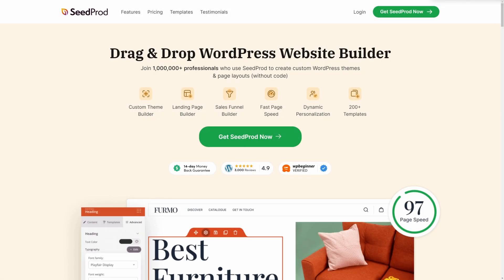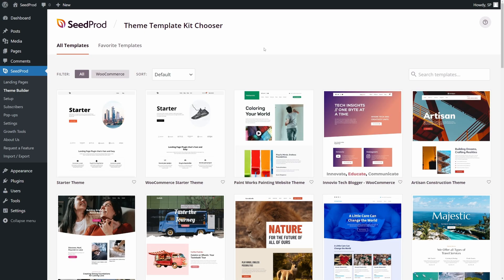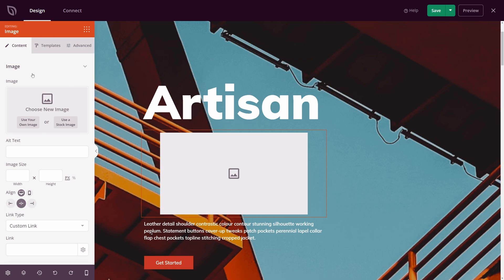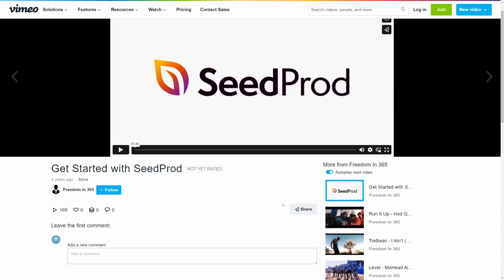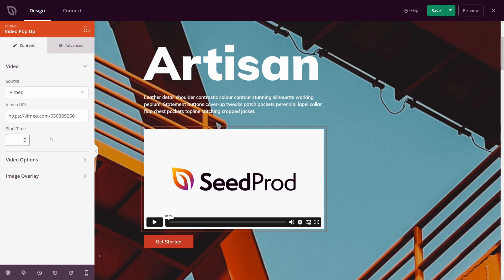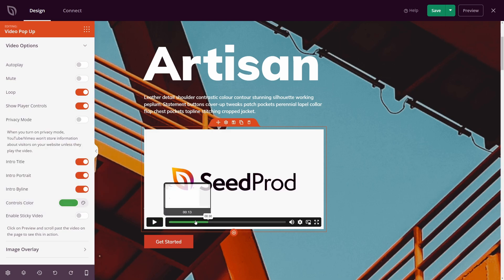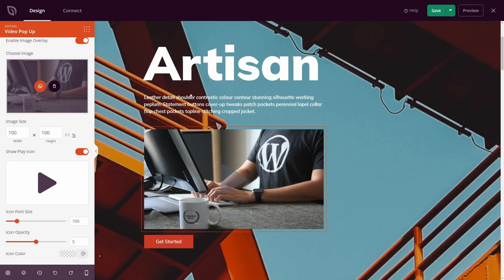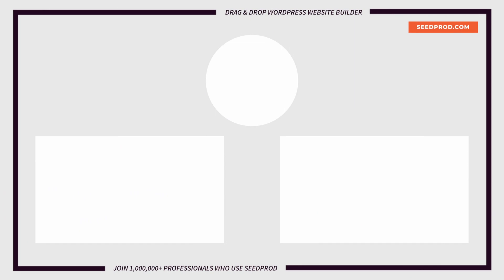How to Add Vimeo Videos to WordPress | Fully Customize Vimeo Video Player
In this video you will learn how to add Vimeo videos into your WordPress websites by using SeedProd video blocks. SeedProd allows you to have full control over the Vimeo video player and it's customization options. Change the colours to match your page, remove controls, mute, autoplay, and much more.

Timestamps:
00:00 - Intro
00:21 - Import new theme
01:02 - Seedprod Quick Overview
01:20 - Add Vimeo with embed code
02:13 - Add Vimeo with video pop up block
03:11 - Enable vimeo sticky video
03:23 - Custom image overlay / poster
04:08 - Enable Vimeo video lightbox